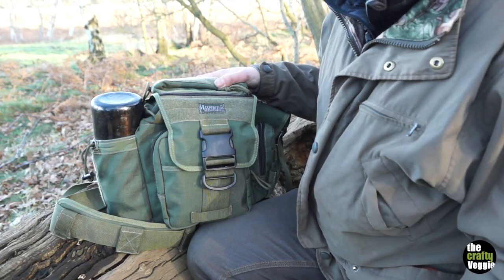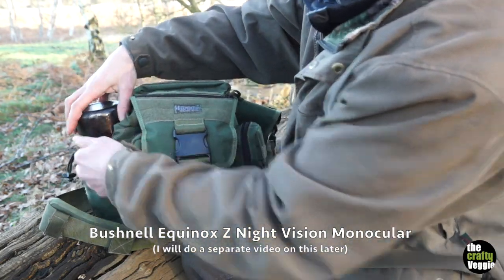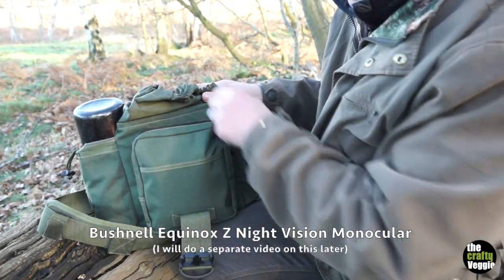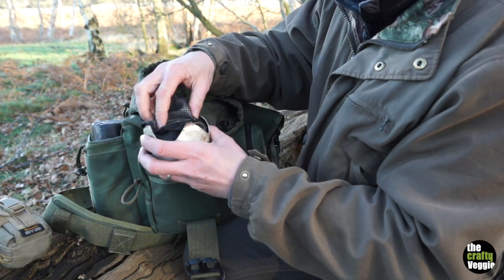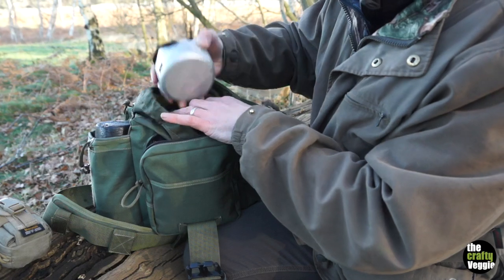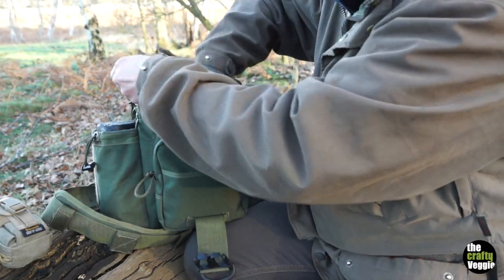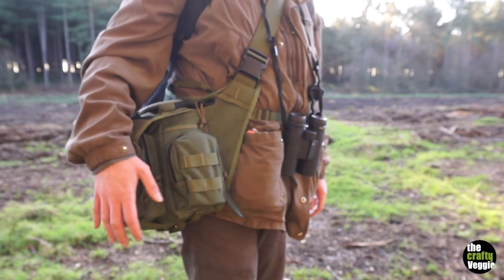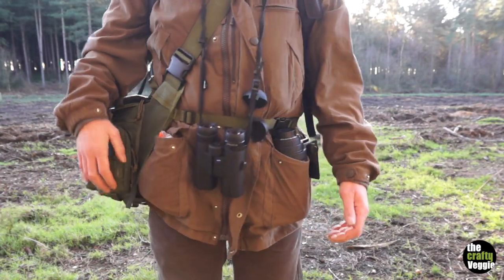Maxpedition Jumbo Versipack Bushcraft Bag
Out for a walk filming, trying out my new Maxpedition Jumbo Versipack.